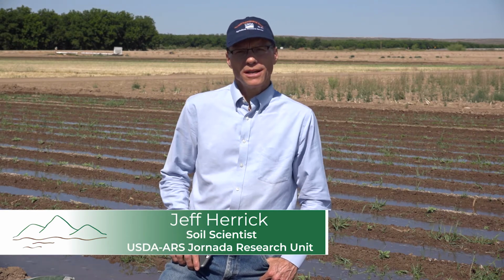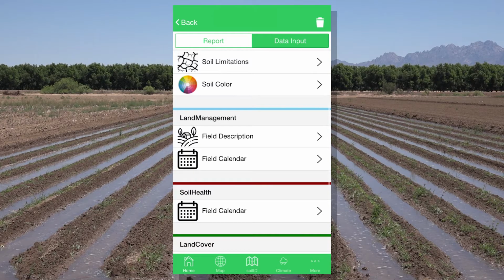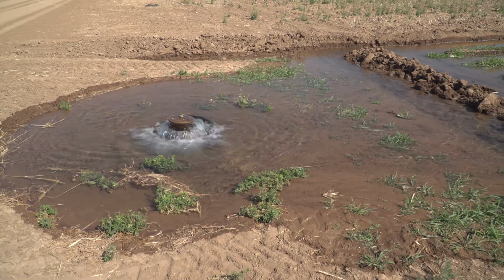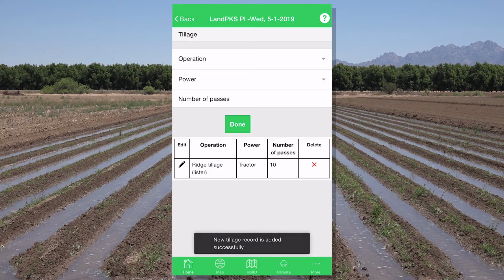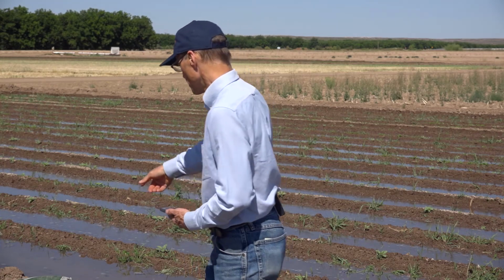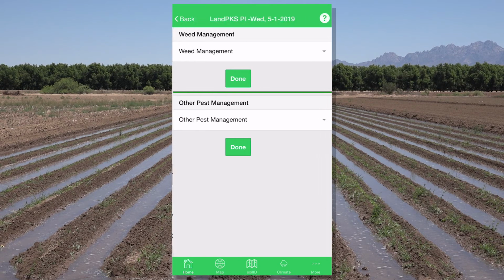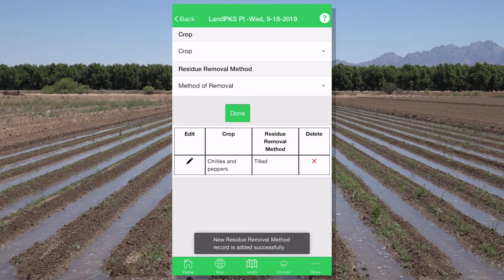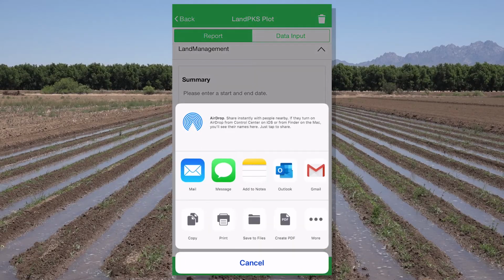LandManagement Training: Streamlined Farm and Garden Record-Keeping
Discover how the LandPKS mobile app can help you collect, store, and interpret soil, land, vegetation, and management data anywhere in the world.